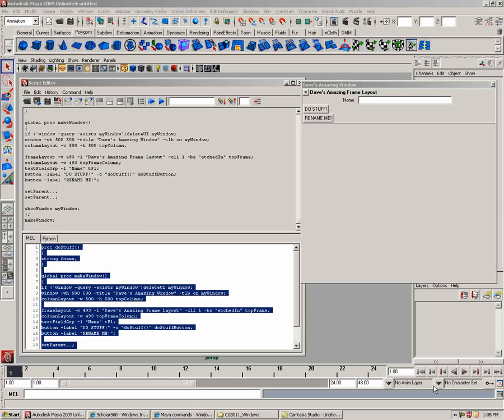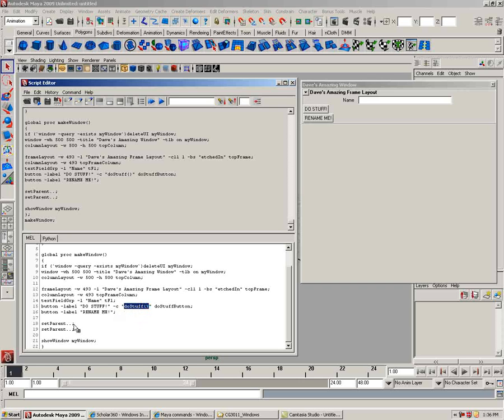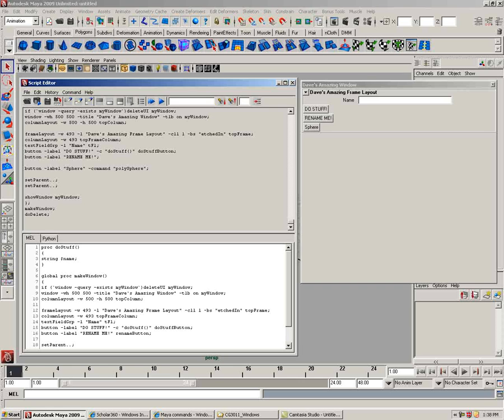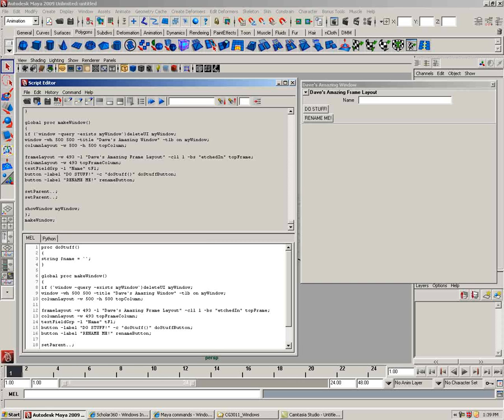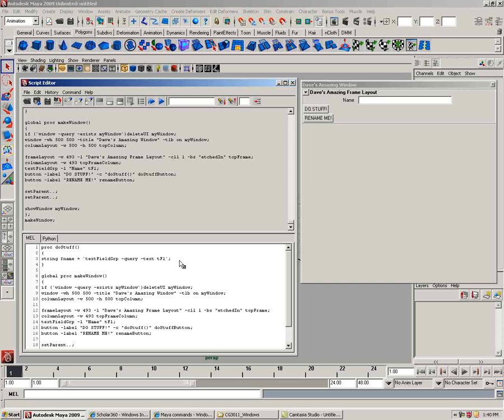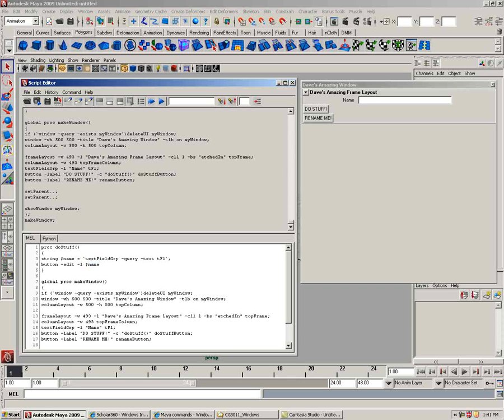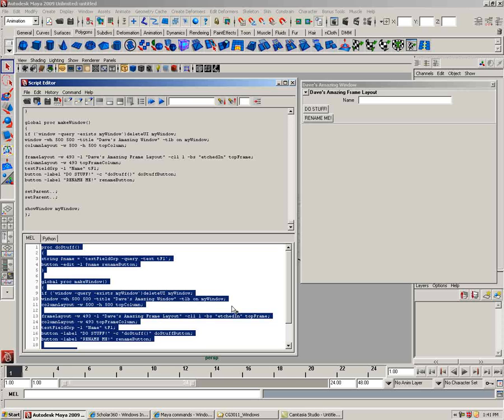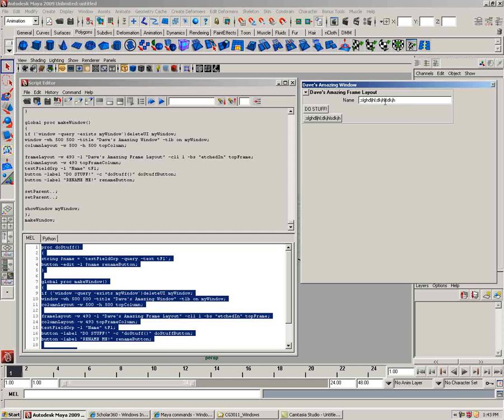Querying and Editing MEL Controls